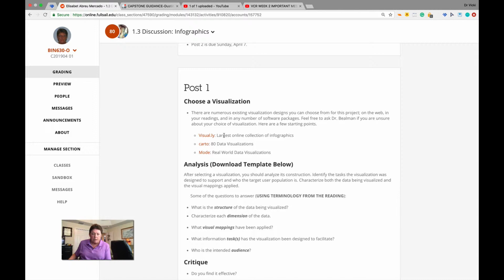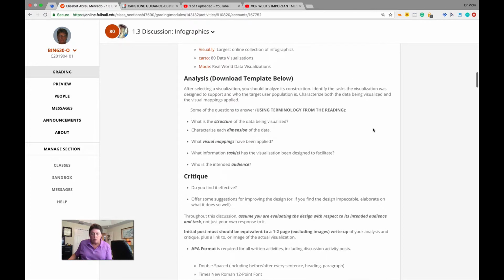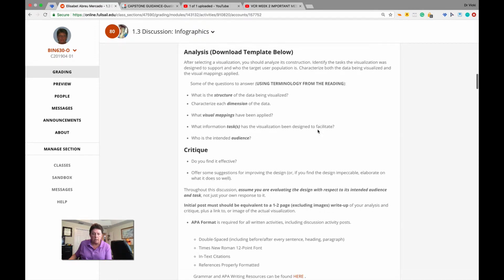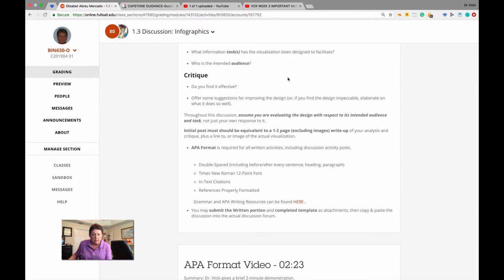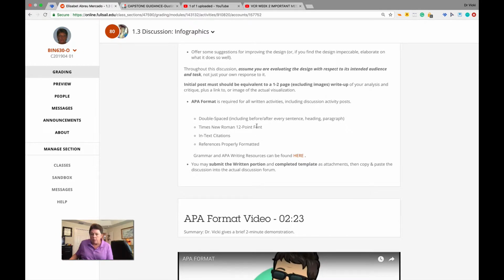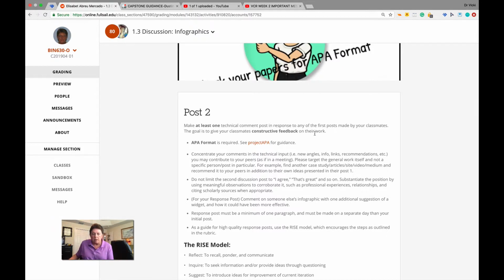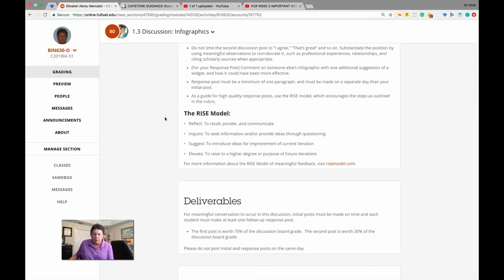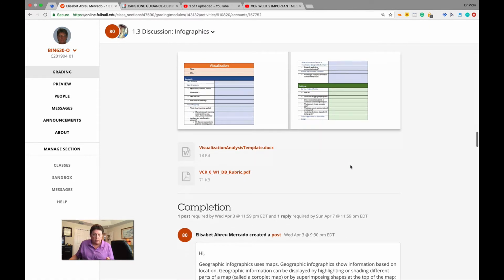VCR W1 DBFeedback EMercado